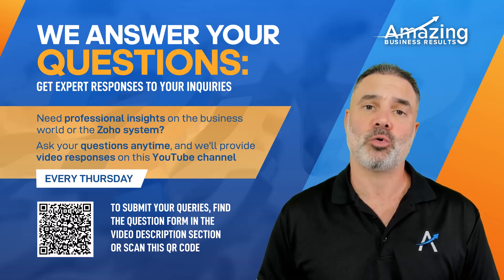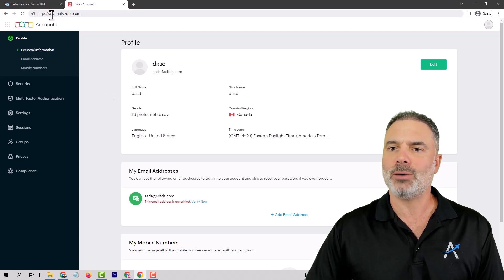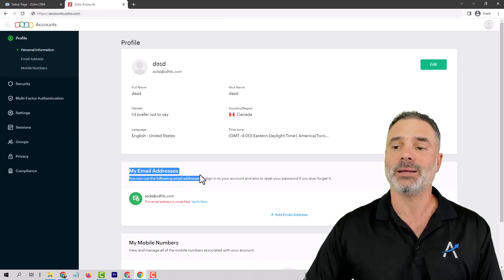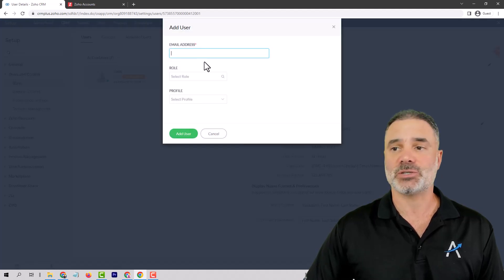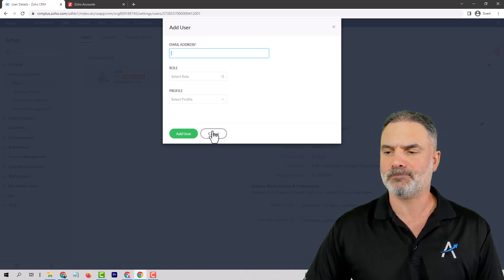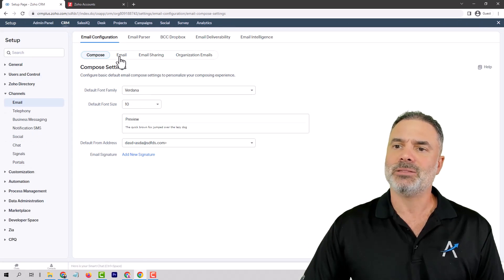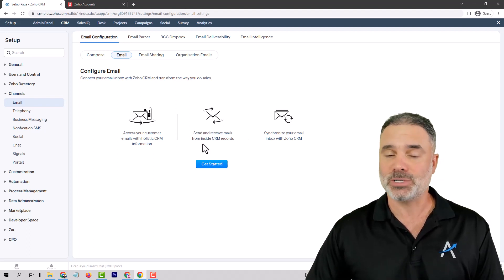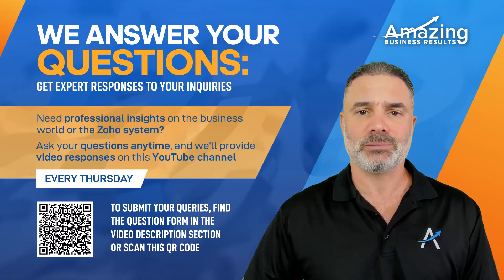Zoho CRM Plus - How To Add New Users, Change Super Admin Email and Add Email From Addresses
At Amazing Business Results, we excel at crafting solutions that are precisely tailored to our client's business needs. Our approach involves extracting client business requirements and translating them into custom Zoho systems that are unique to their business. We also provide comprehensive Zoho development and training services to ensure that employees are using the systems correctly.

My Book